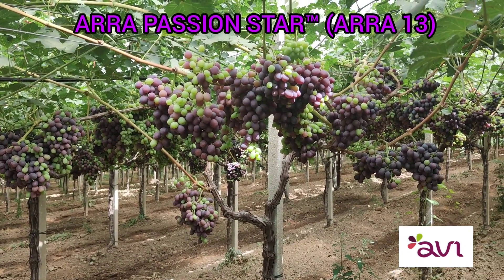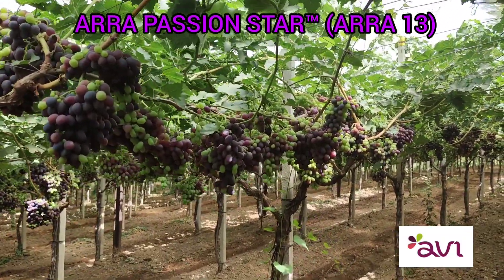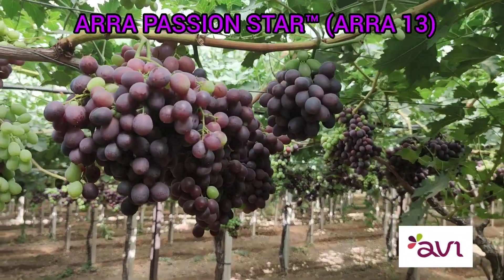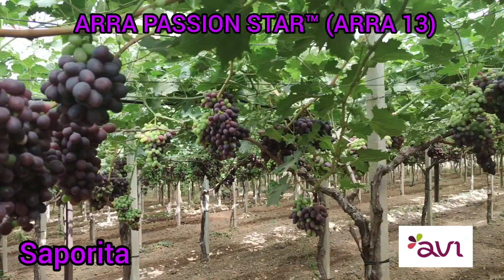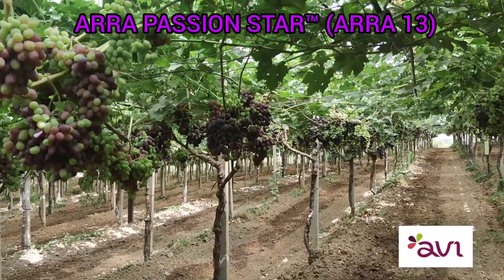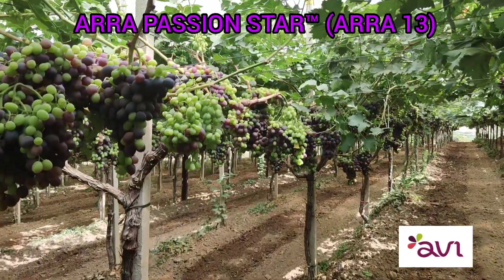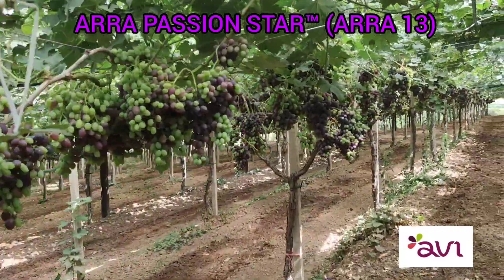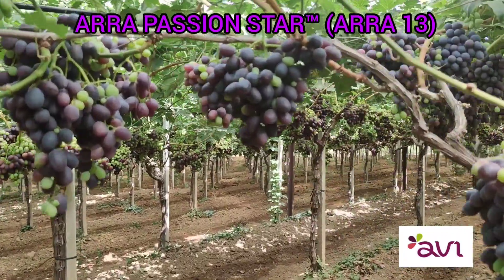ARRA PASSION STAR™ (ARRA 13) Invaiatura - Veraison